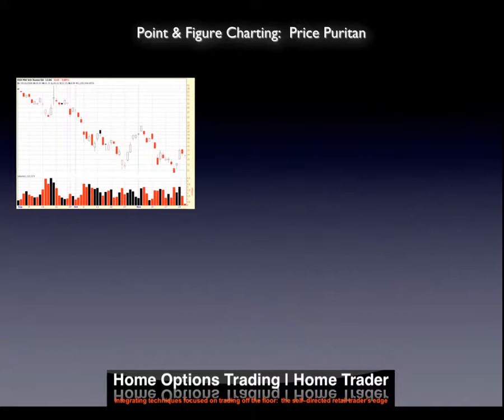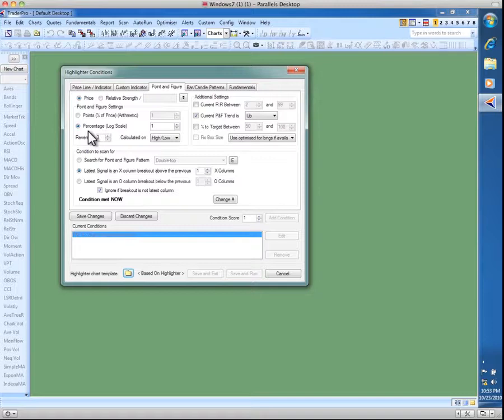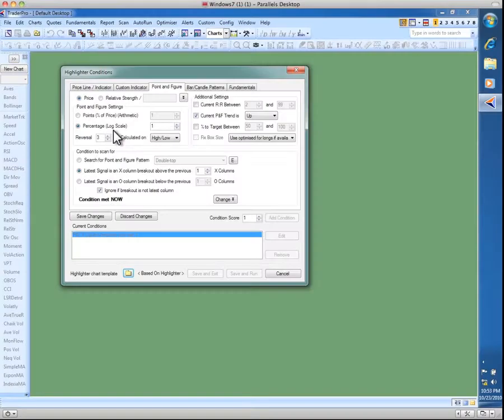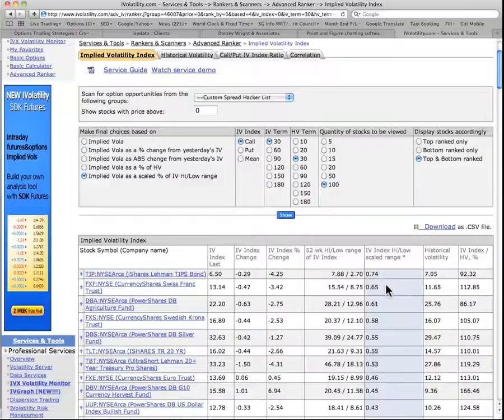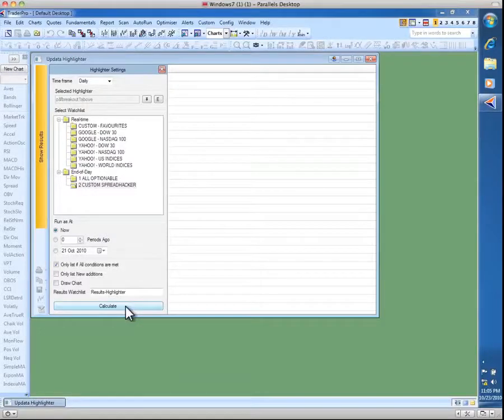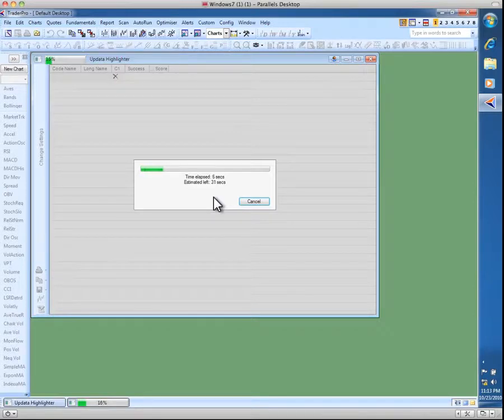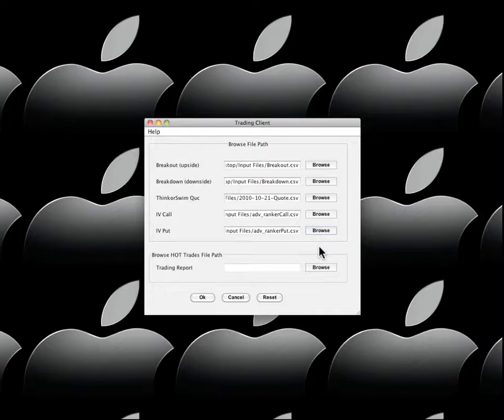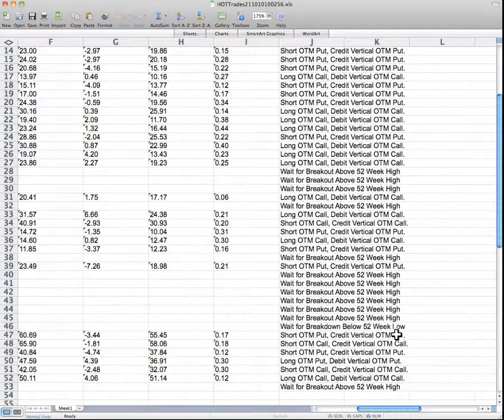Cry-Me-a-Trade | Stock Option Trading | Options Trading Strategies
Cry-Me-a-Trade is a FREE service, inspired by the Open Outcry Pits -- trades are cried out as opportunities to go long or short. On an on-going basis, trades filled using specific trading plan criteria will be summarized and emailed at the close of each week, to those who sign up.

Go behind the scenes to see the making of Cry-Me-a-Trade's algorithmic logic.

Retail trading techniques backed by institutional grade tools that you could turn into Rapid Fire Robotic Trading methods.